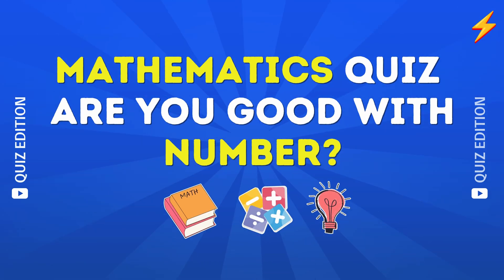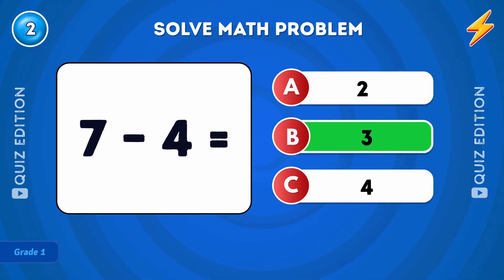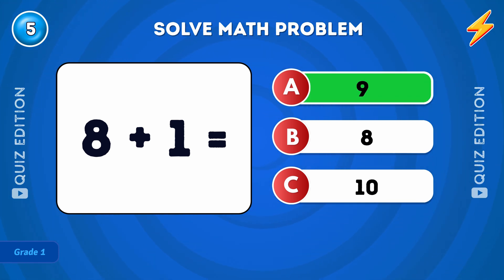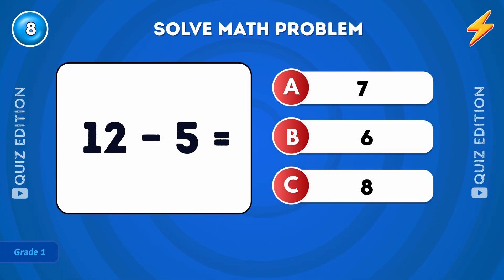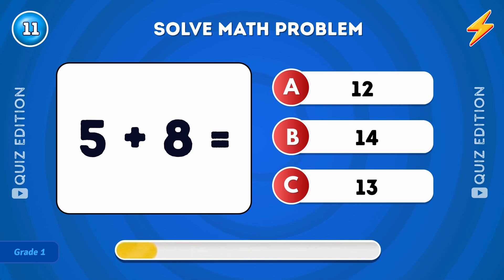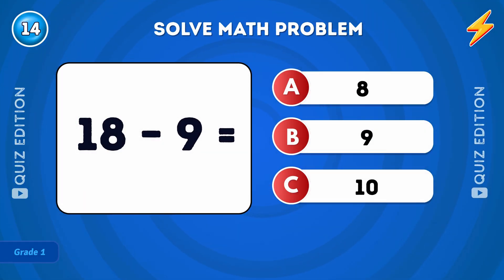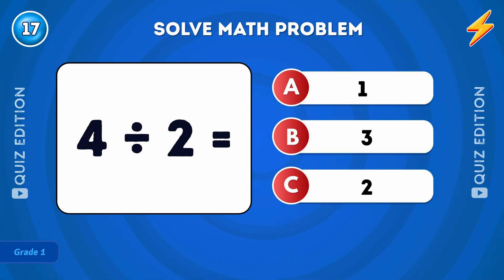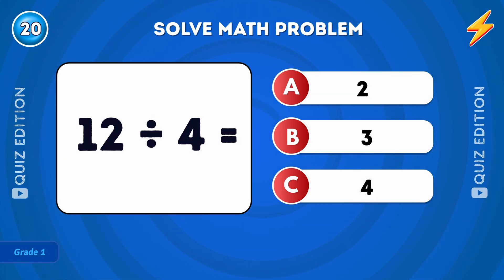Can You Pass This Maths Quiz...? ➗🤓✖️ |Grade 1 Maths Quiz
Are you ready to put your math powers to the test? 🔢⚡️
From simple sums ➡️ to brain-busting challenges, this quiz has it all! 🚀
Sharpen your mind with addition, subtraction, and division problems designed for young learners. ✏️
Whether you’re just starting out or already a number ninja 🥷, there’s a question here to keep you thinking.